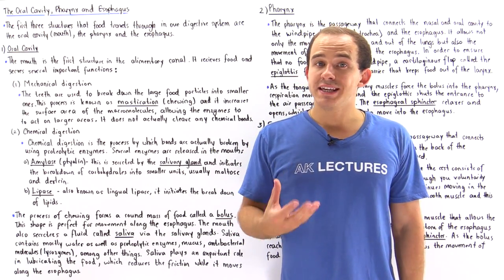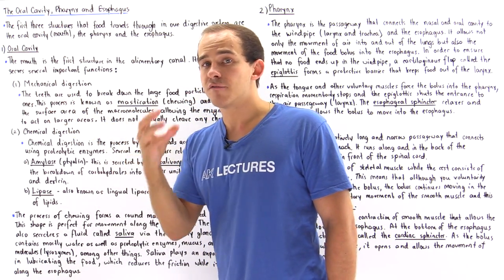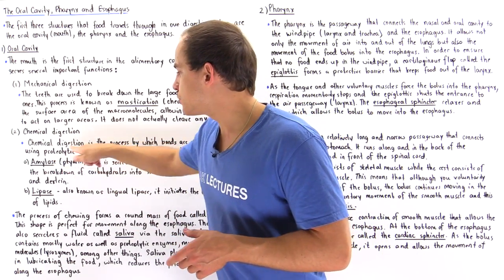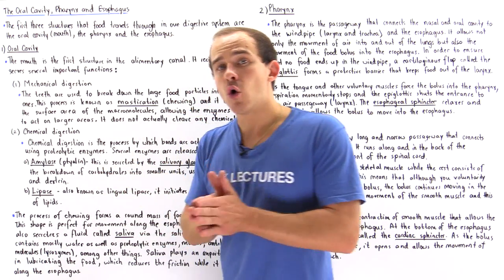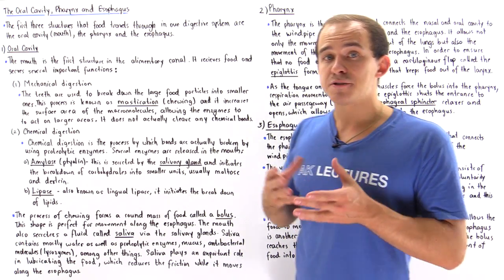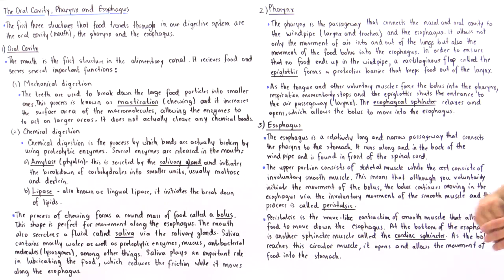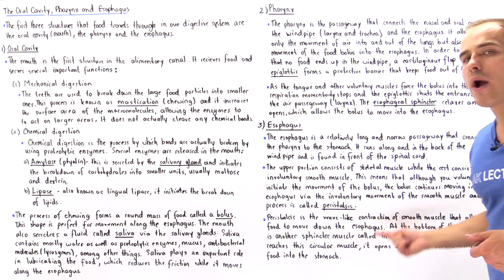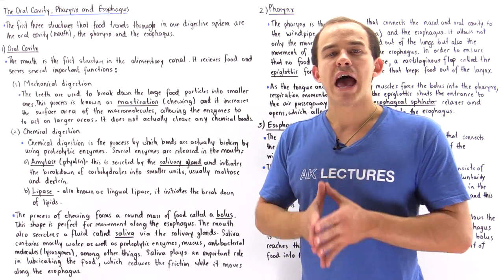Oral Cavity, Pharynx and Esophagus